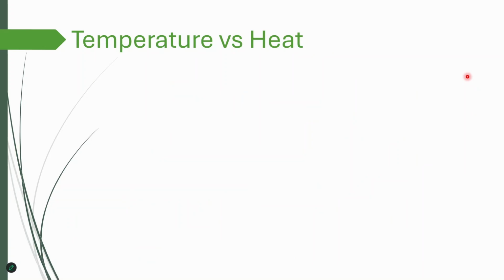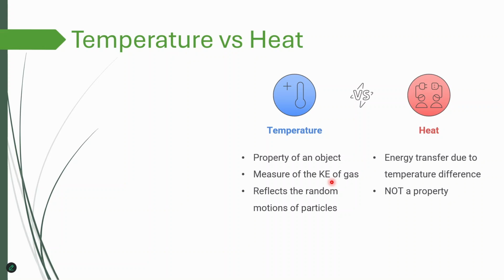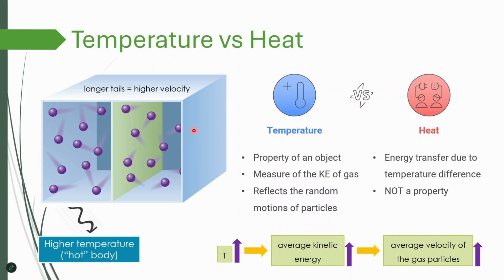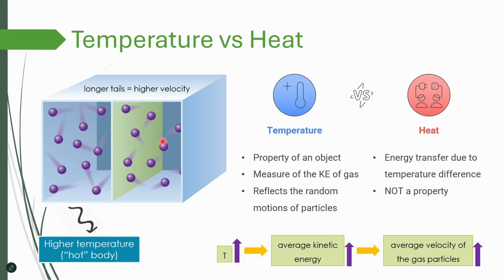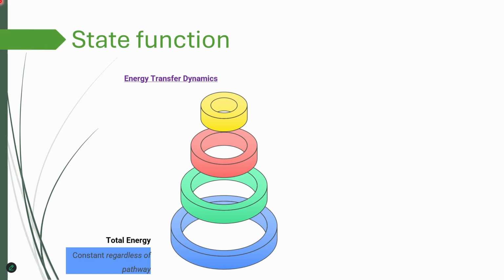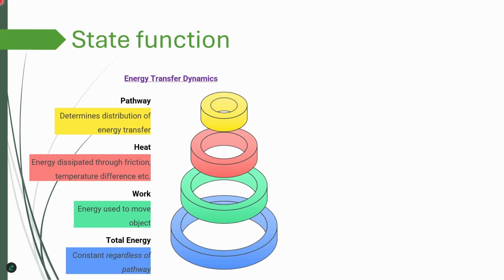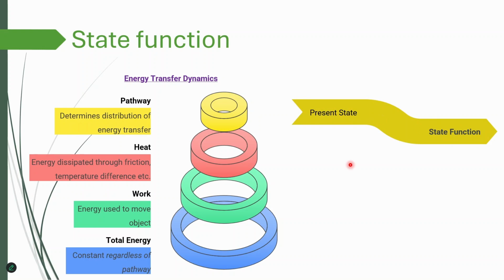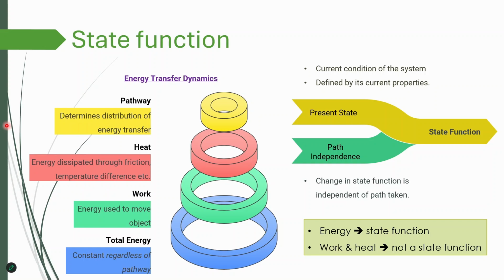Temperature, Heat, State function in Thermodynamics | Explained Simply (Thermochemistry part 2)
Welcome to the second video of my Thermochemistry Series!

In this 10-minute lesson, we’ll talk about temperature, heat and state function.

👨‍🔬 This series is part of a broader journey I’m creating — the Ultimate Organic Chemistry Course — designed to take you from beginner to expert, with detailed explanations and lots of problem solving.

💡 Ideal for:
Undergraduate chem/chem-eng/biochem students
High schoolers preparing for Olympiads
Curious learners & researchers diving into orgchem fundamentals

📚 What you’ll learn in this video:
What is temperature and heat
How to define state function
Which properties are state function and which are not